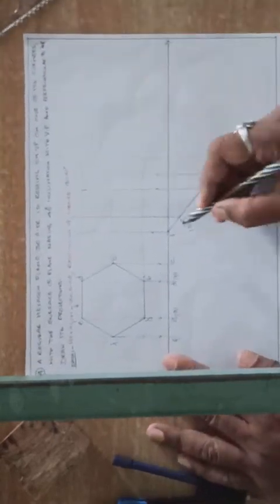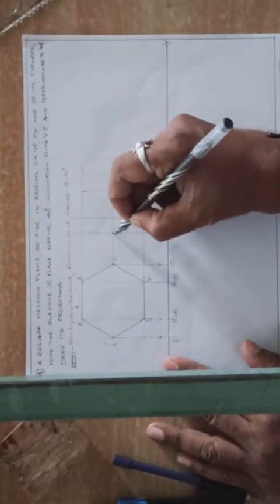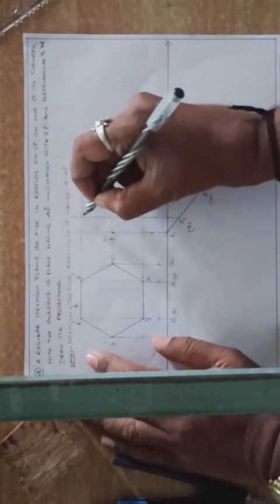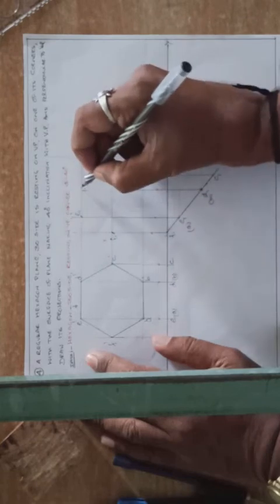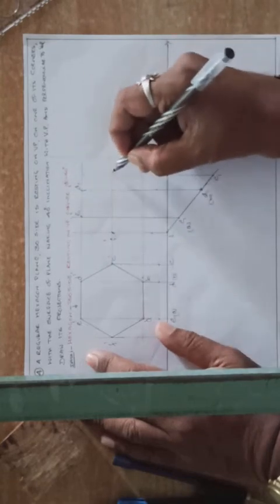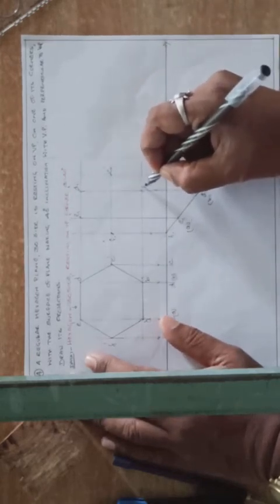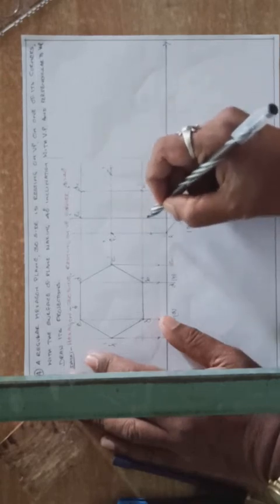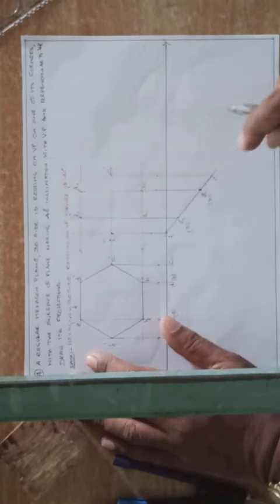Planes-Inclined to VP 1